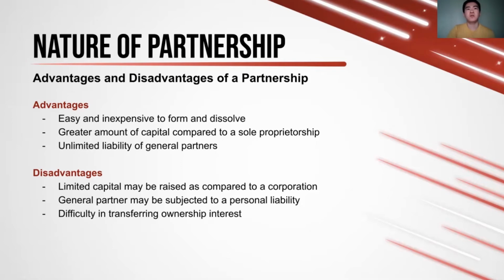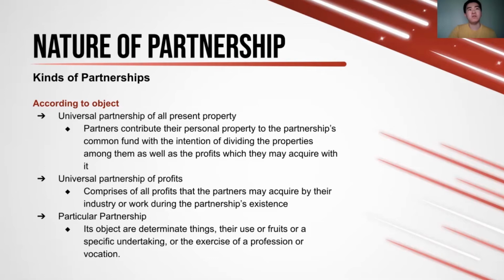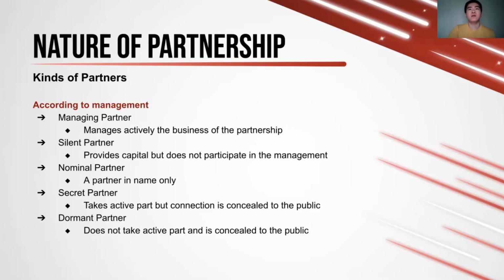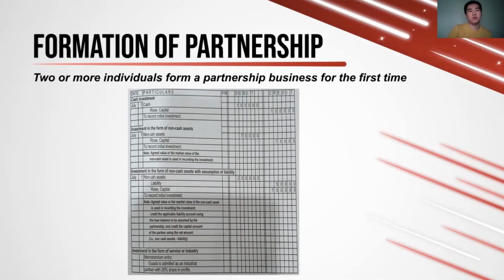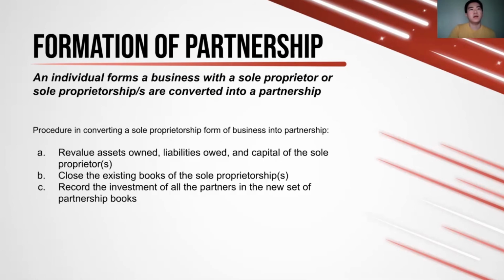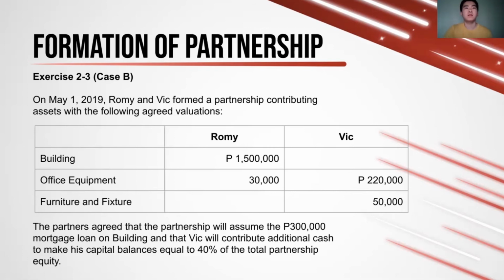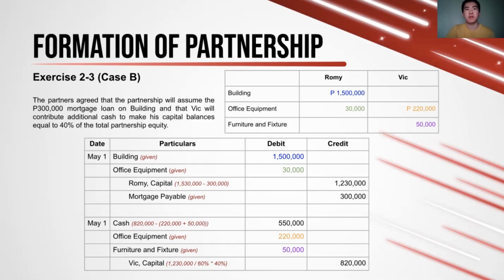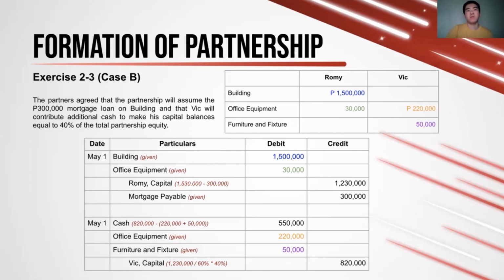Study with ACERS - ACCCOB1 with Christian Ang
Ready your pen and papers as we listen to our very own ACER, Christian Ang, as he discusses an exciting topic from ACCCOB1. Let's all ACE our FINALS with our BMS ACERS!